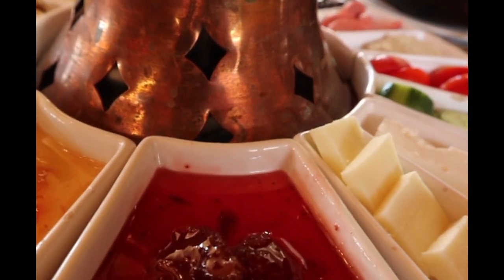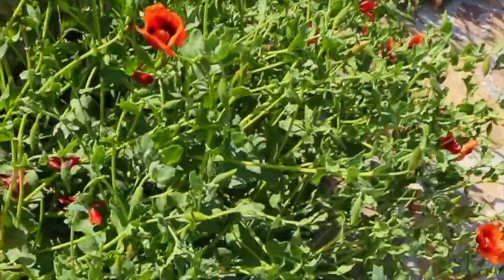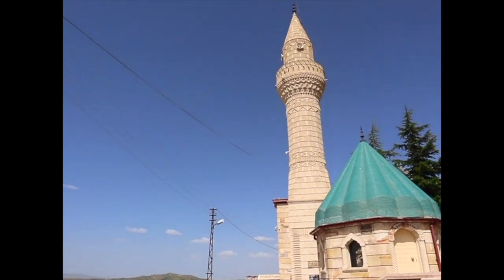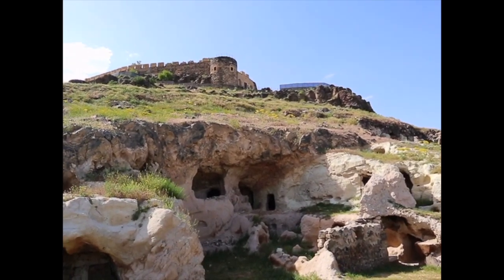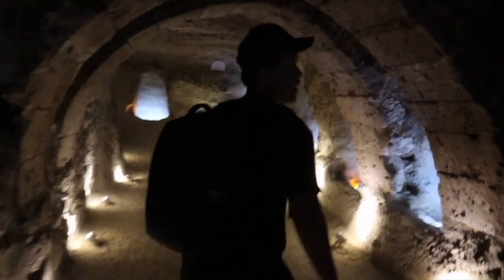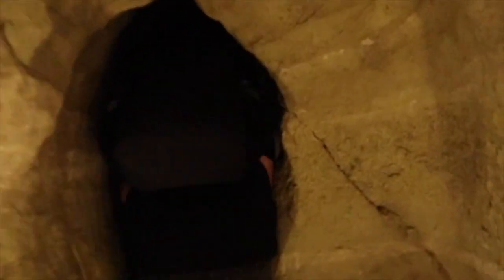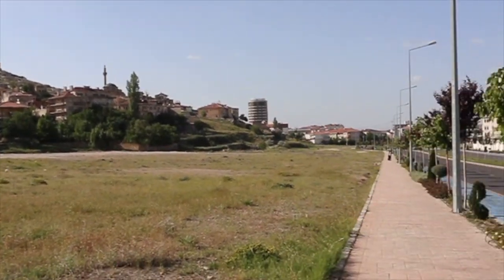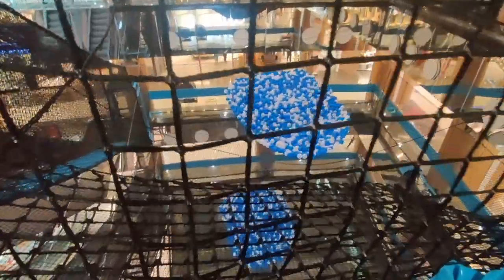Nevşehir Castle & Rock Town | Turkey Part 8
What is there to do in Nevşehir? Visit the Nevşehir Castle and Rock Town! This was in my opinion better than the Cappadocia Tour groups underground cities because we had the place to ourself, and there is a castle on top with gorgeous view of the city. Would love to return at night some day!  Visit Date May 2022